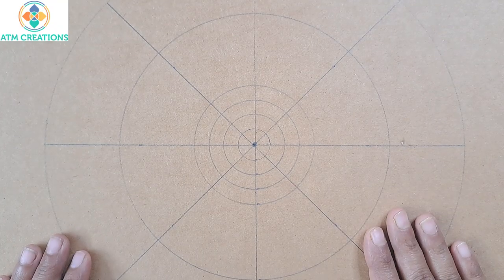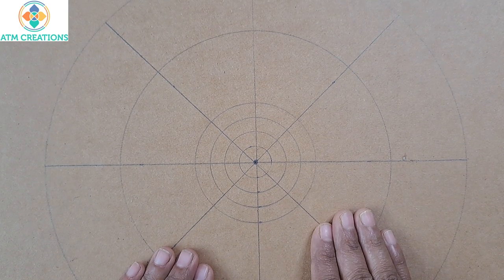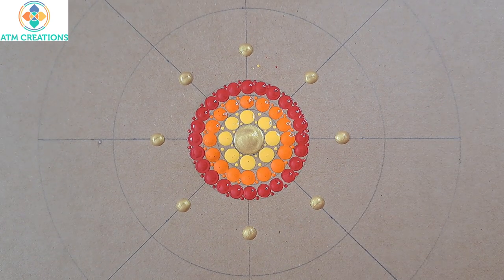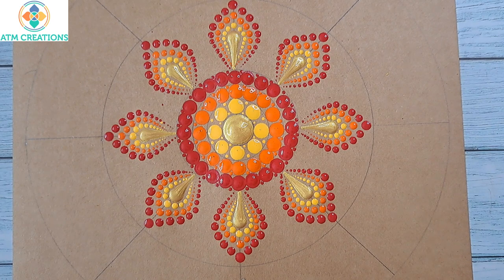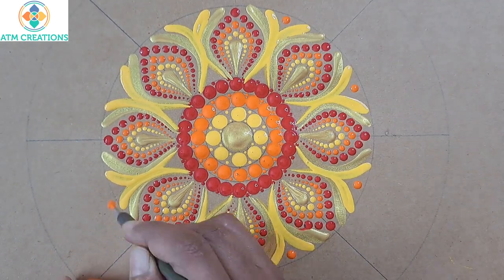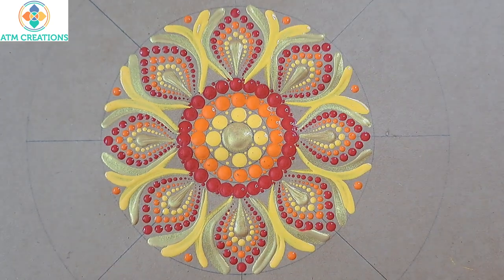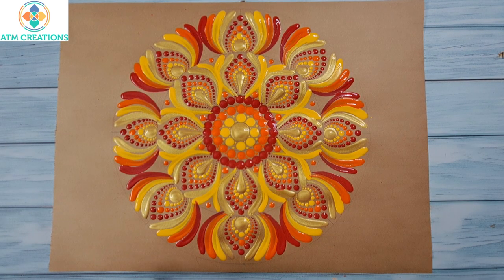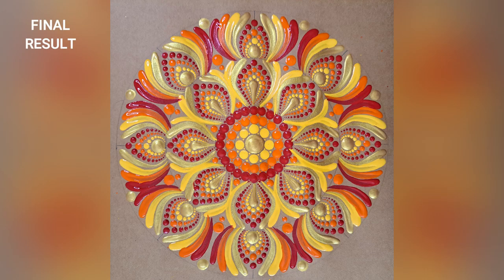Zero to Hero | Brush strokes | Step by step | Dot Mandala | 1 | ATM Creations | 2023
This is my first attempt on Brush strokes. I have uploaded this video with an intention to share my knowledge on brush swooshes aka brush strokes in dot mandala painting.

Uploaded by ATM creations in 2023.